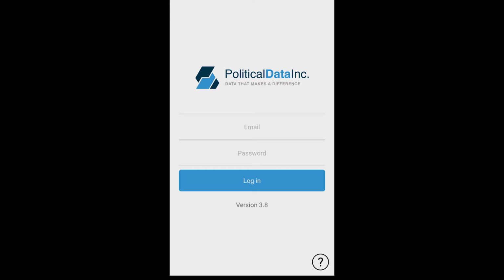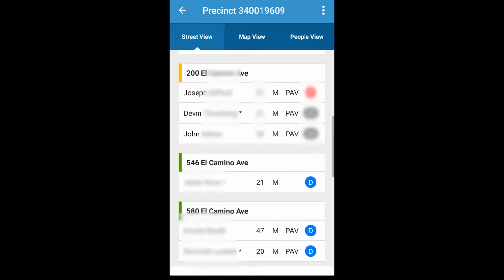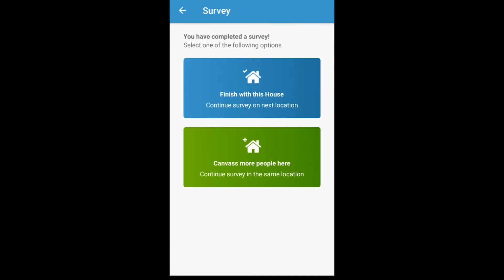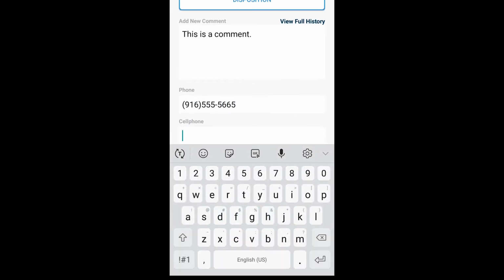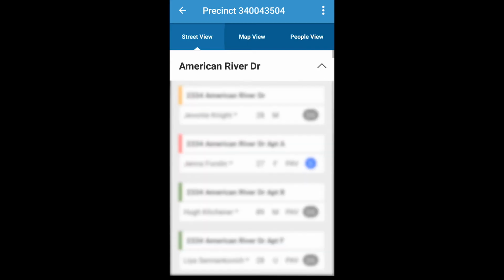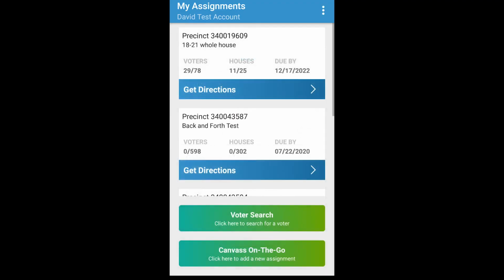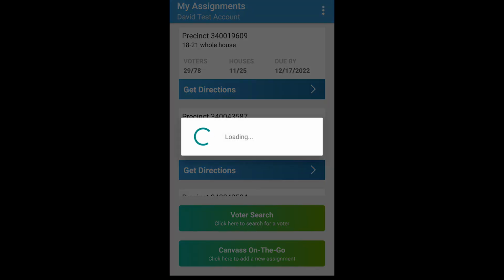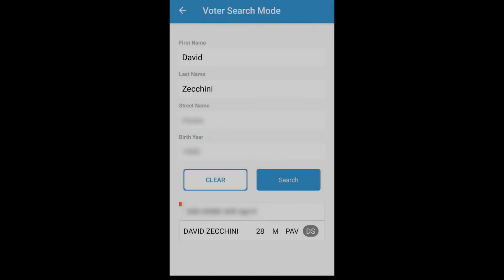Using the Mobile App Advanced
This video covers all elements of using the Mobile Canvassing App.

NOTE: PDI has a new look! We've moved some things around, but all of our tools are still available at onlinecampaignstools.com and the functionality of each page should be the same. for more information about the changes in our navigation system.